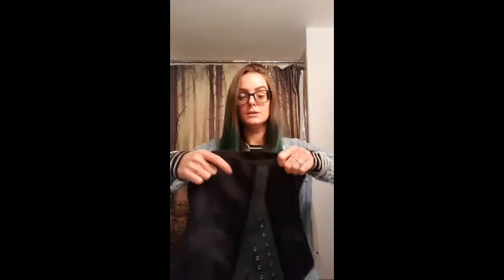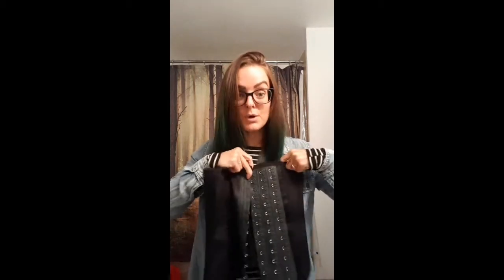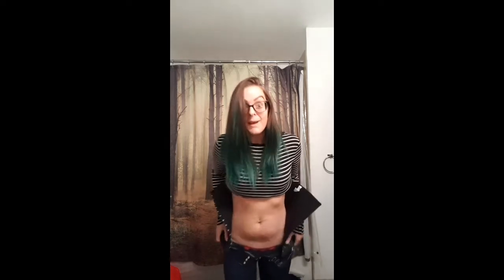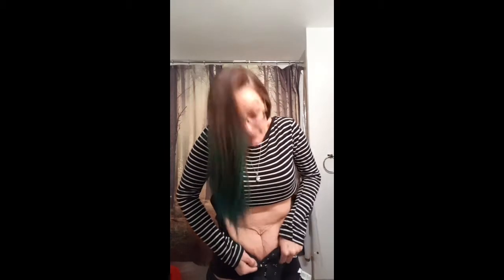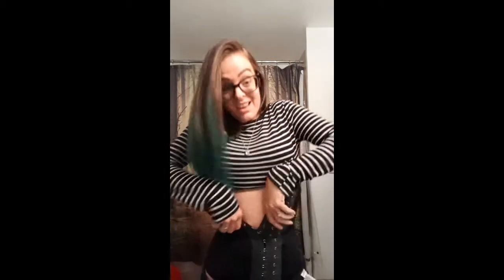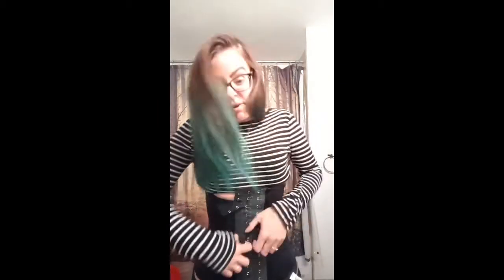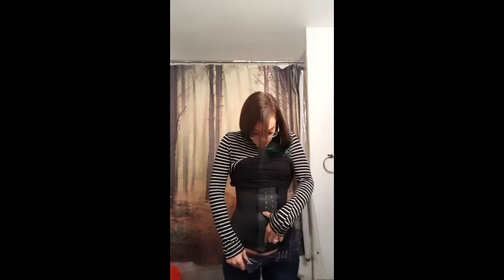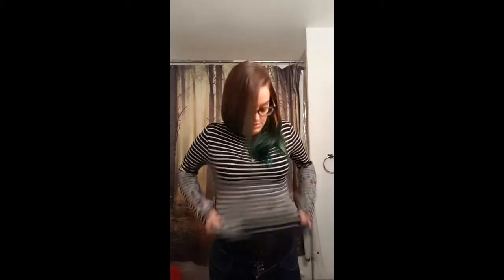Waist shaper!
Hey guys!
So here is my first YouTube video upload.
I decided to review my waist shaper that I most recently purchased through a Facebook ad.
I am more than happy with my purchase and I'm looking forward to seeing the results in the near future!!